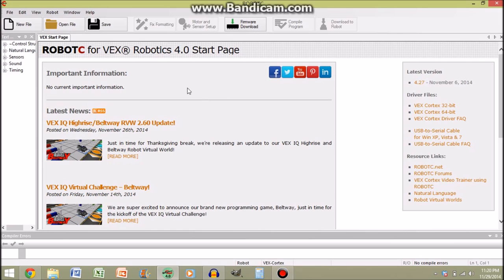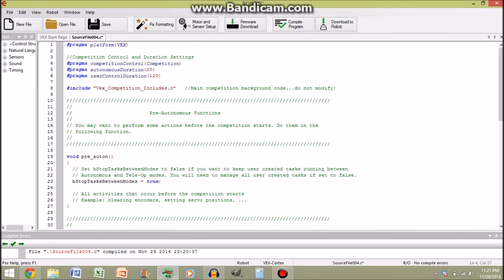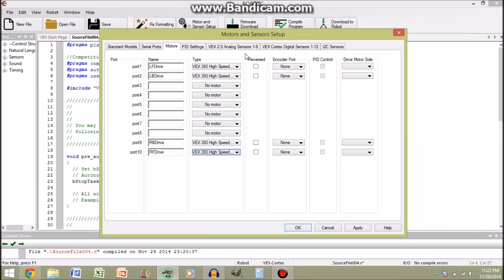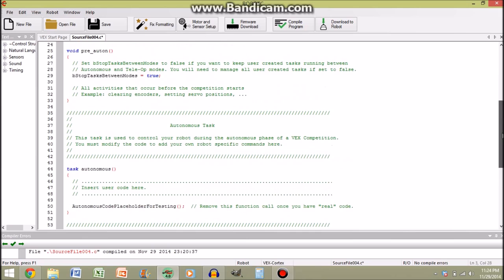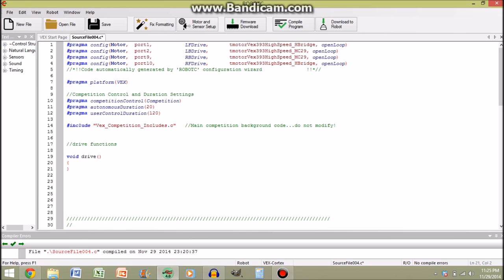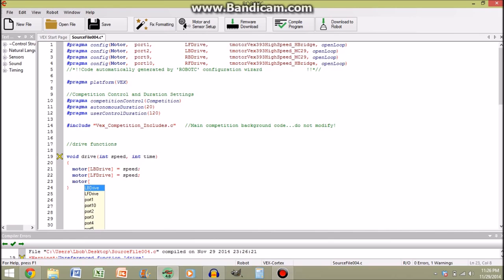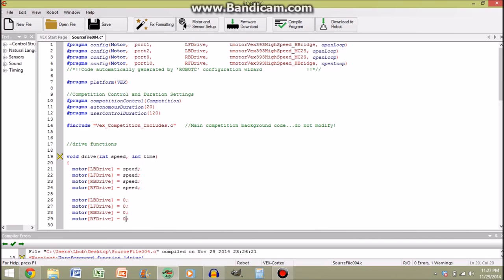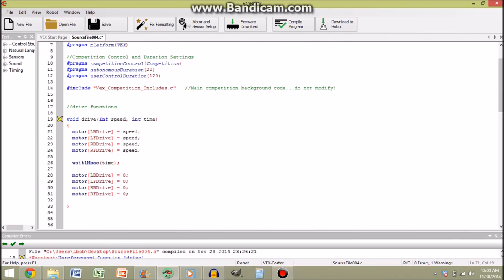RobotC Programming Tutorial #01 Getting Started & Basic Functions